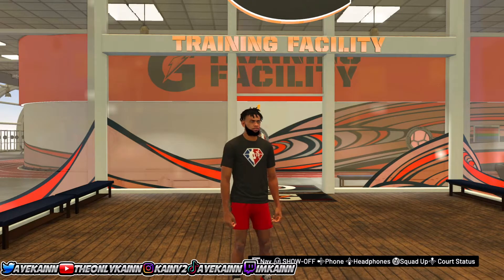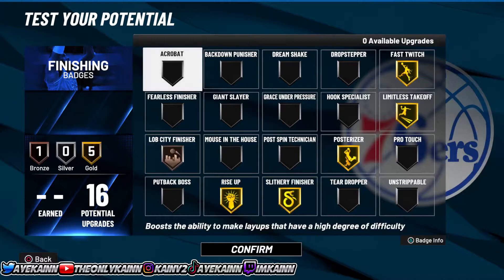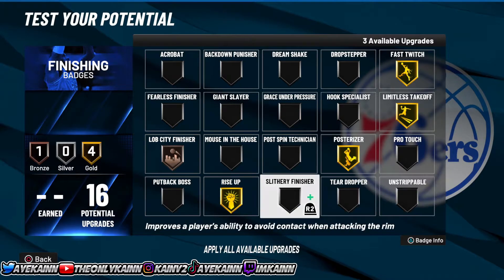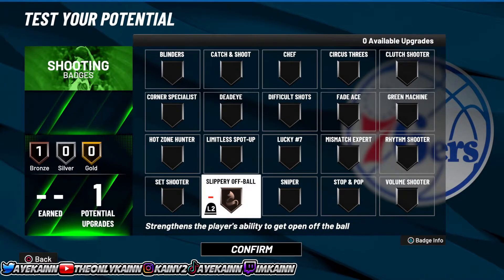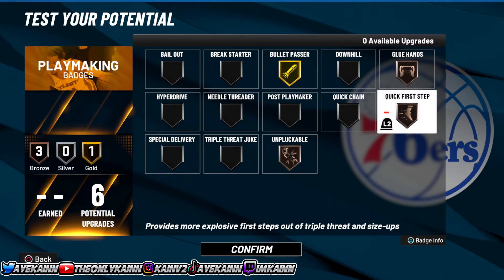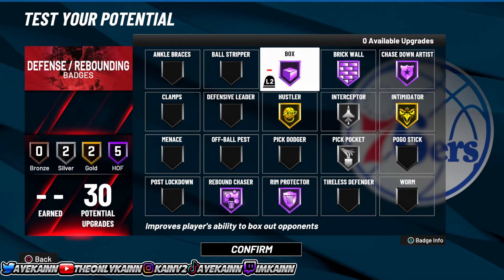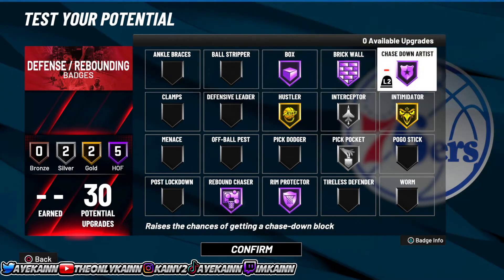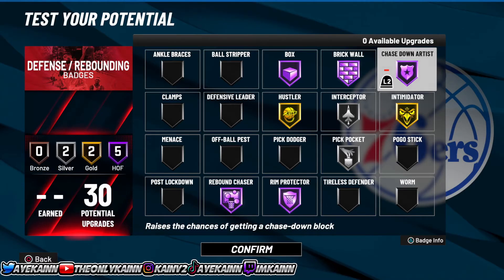BEST CENTER BADGES NBA 2K22! BEST DEFENSE + FINISHING BADGES NBA 2K22